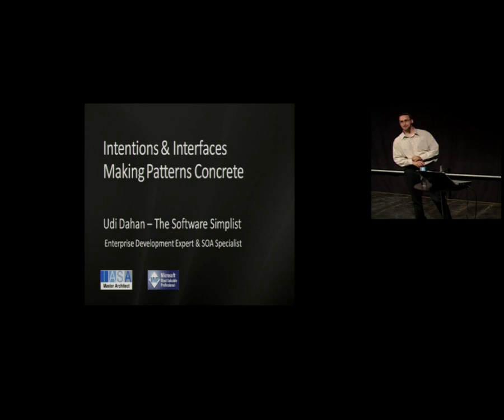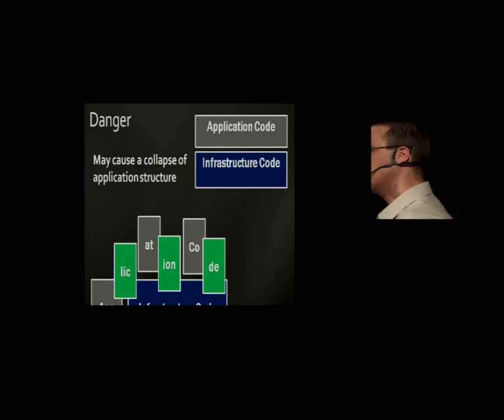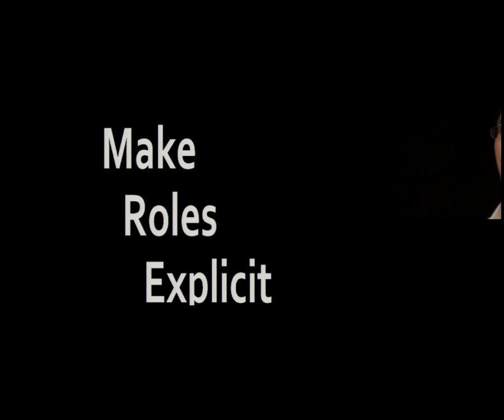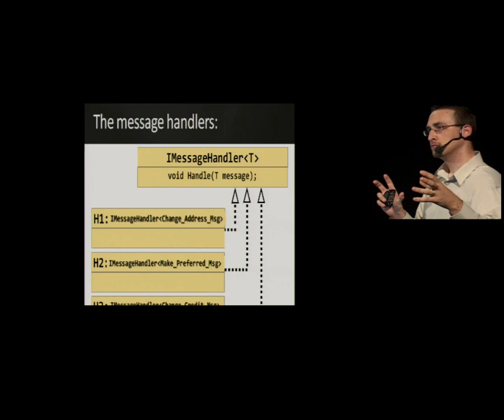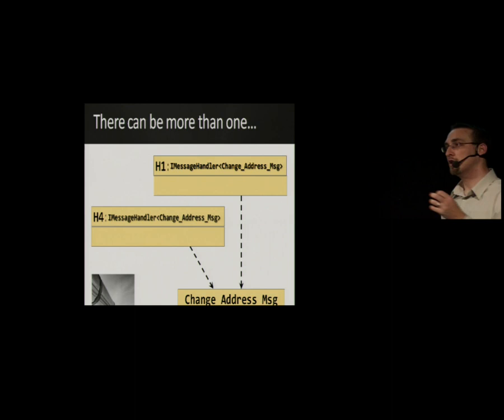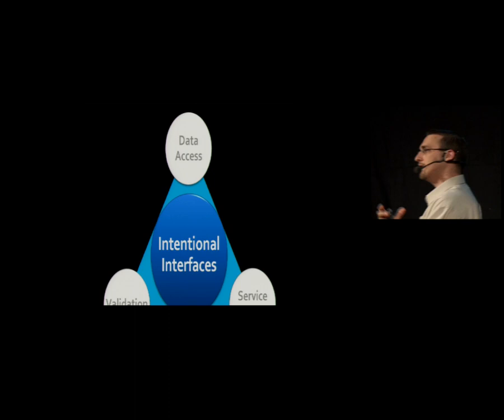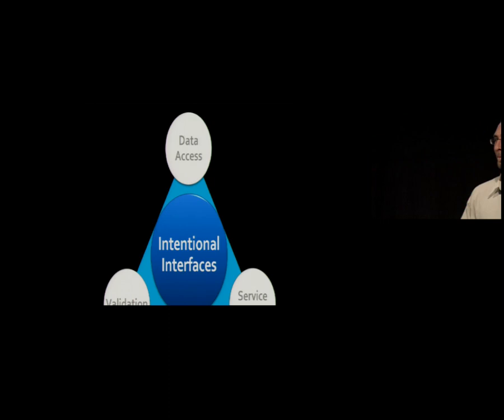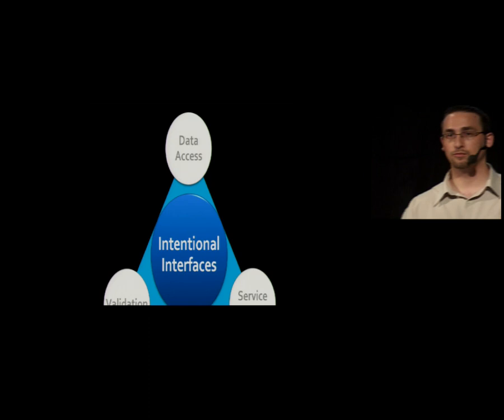Udi Dahan Intentions and Interfaces Making Patterns Complete